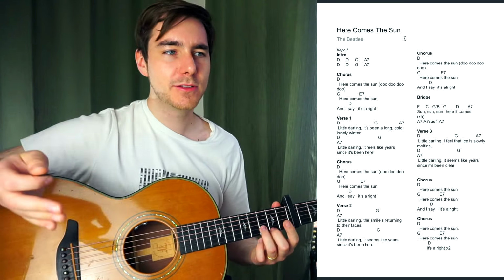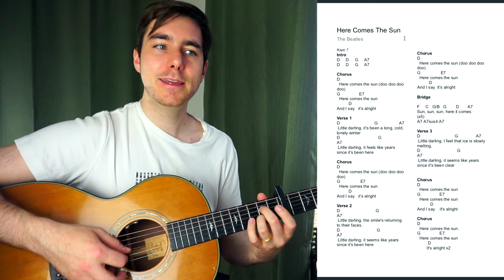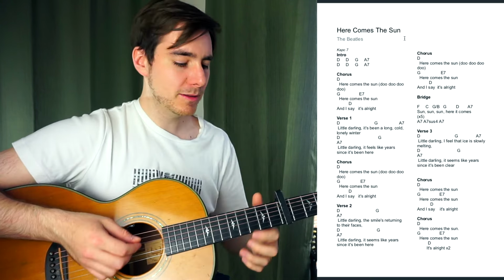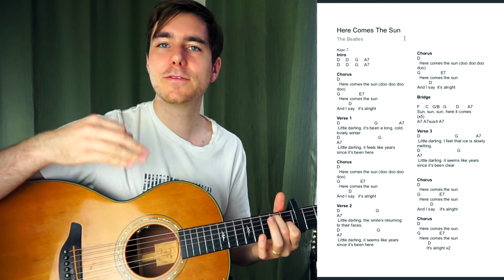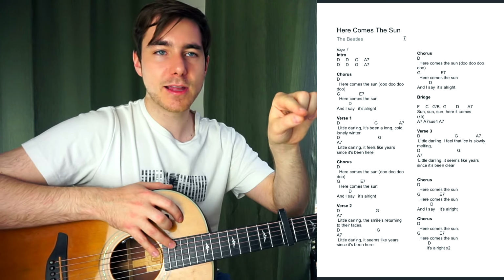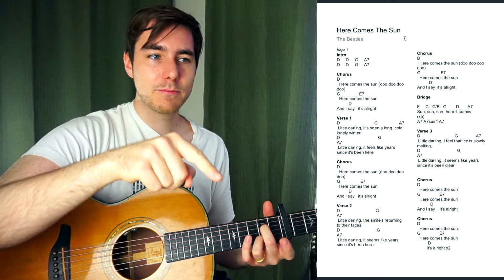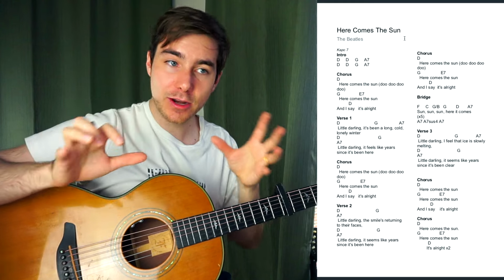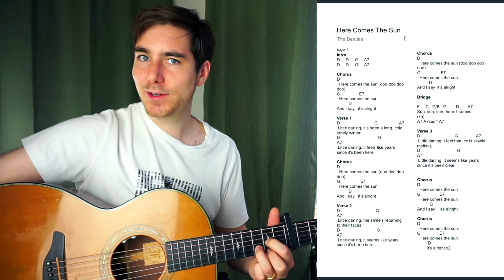What Makes HERE COMES THE SUN by THE BEATLES So Good?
Songwriter analyses and music review of 'Here Comes The Sun' - The Beatles written by George Harrison.

In this music analysis we uncover the genius of Harrison's melodic choices and harmonic shifts, discuss the story behind the lyrics and
break down the iconic acoustic guitar riff.